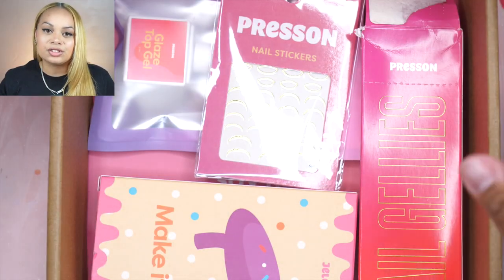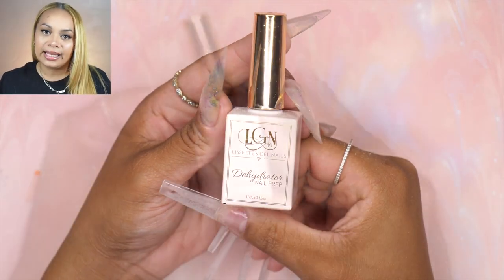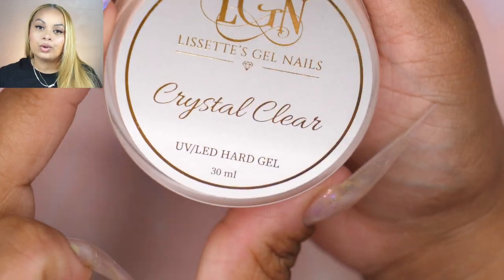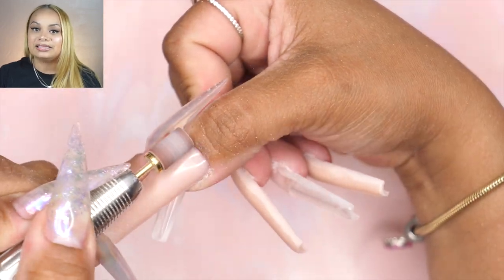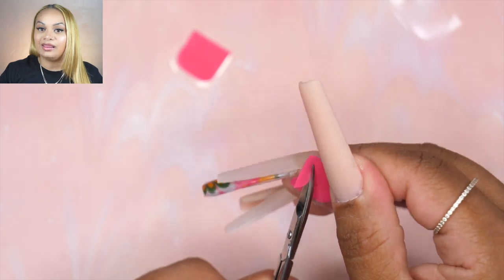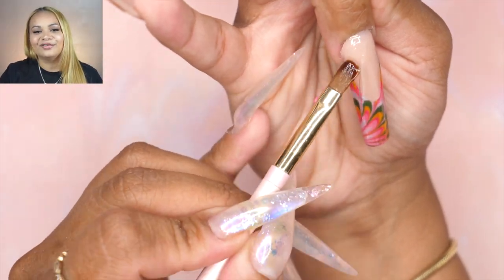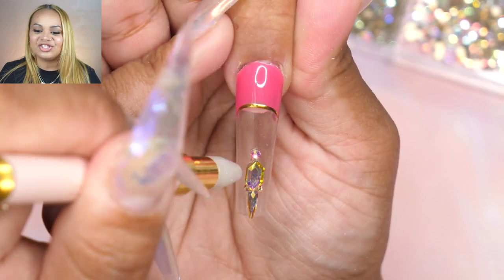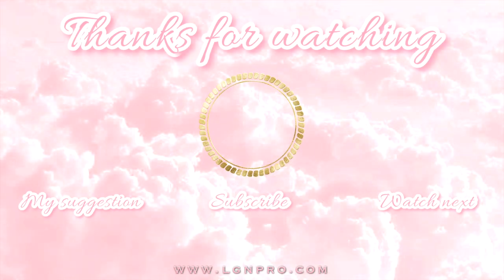EASIEST NAIL DESIGN EVER! | HARD Builder Gel Nails Tutorial | Jelcie Semi Cured Nail Strips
Hey loves. Today we are using Jelcie Semi-Cured Gel nail strips. When I tell you this was the easiest and fastest design Ive done ever!!😮 If you enjoy these type of video please subscribe to my channel and set the notification bell to all. Love ya 🥰